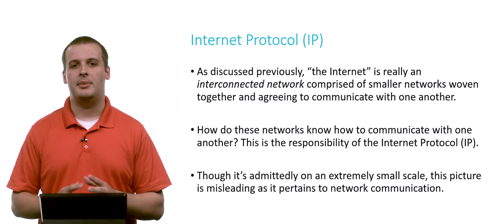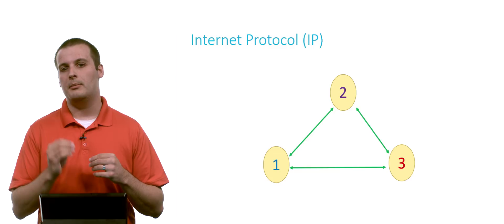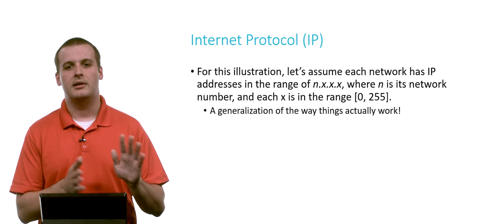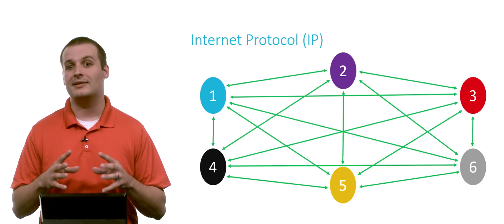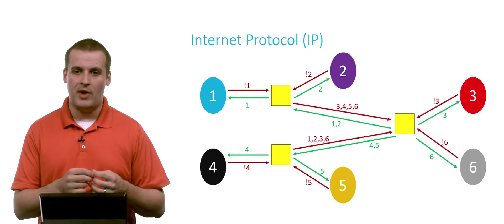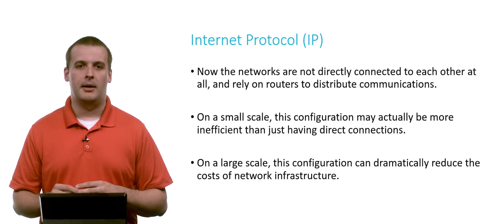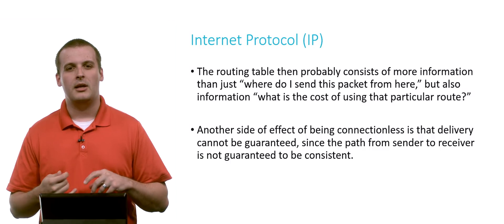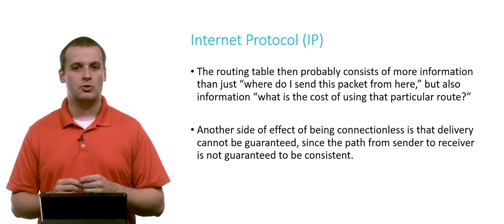IP - CS50 Shorts